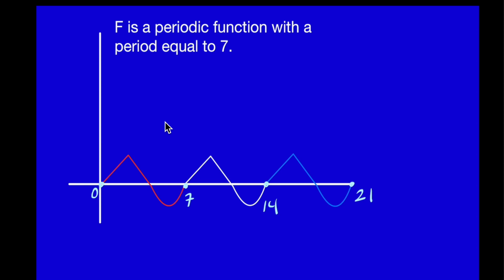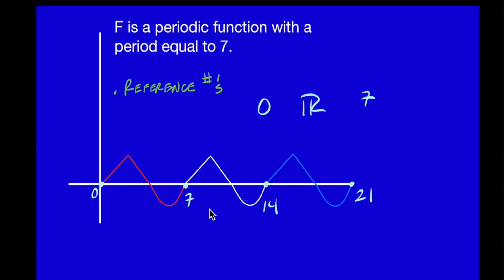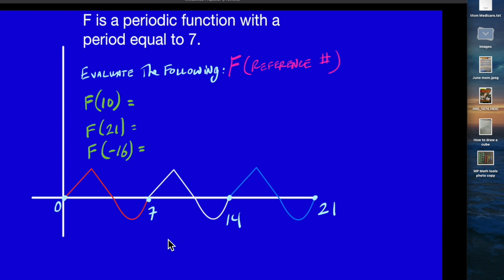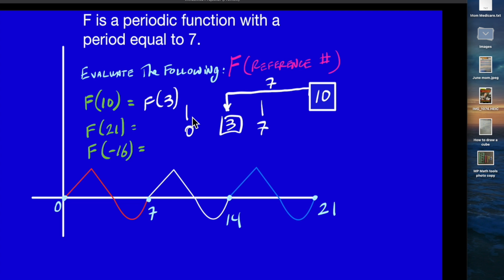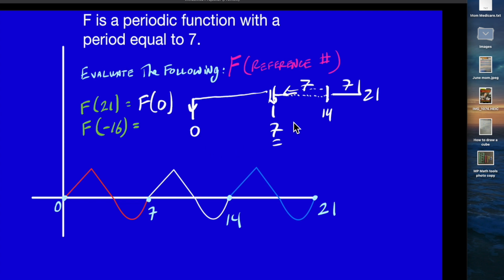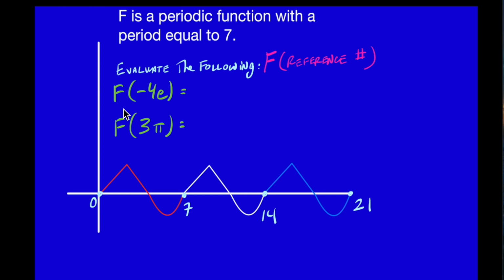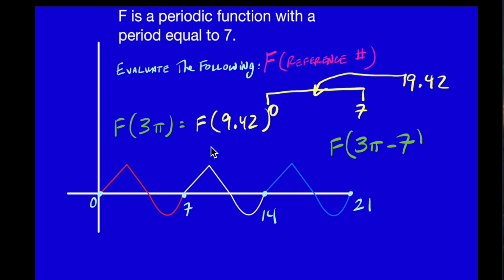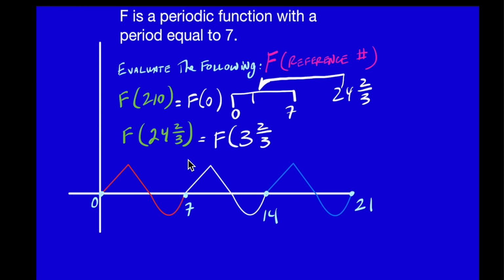Reference Values of Periodic Functions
In this video, we discuss how to find the reference values of periodic functions given an input that is outside of the reference range.